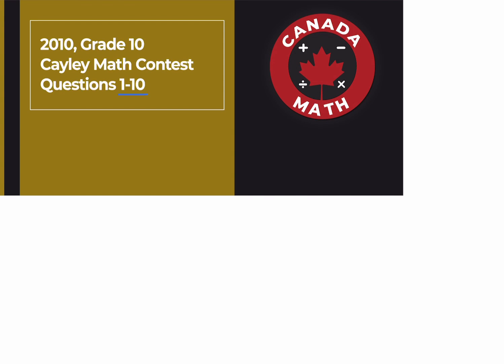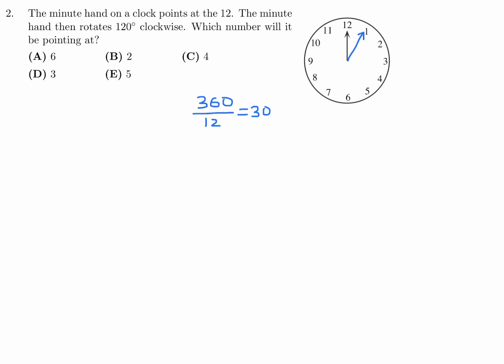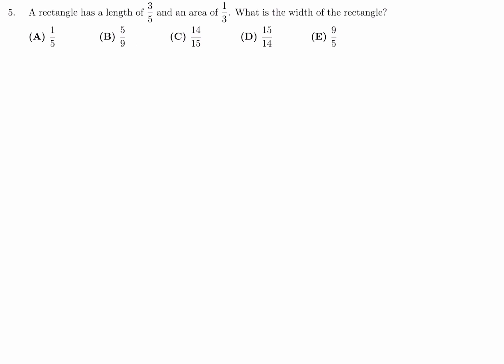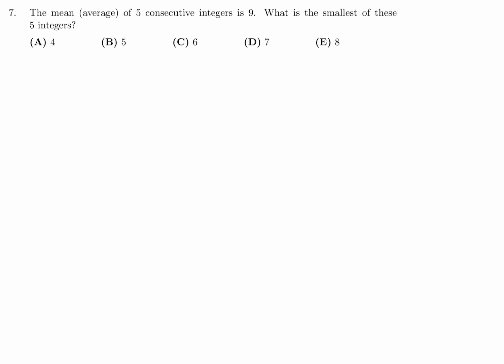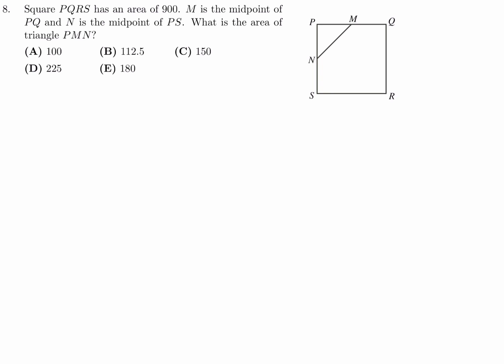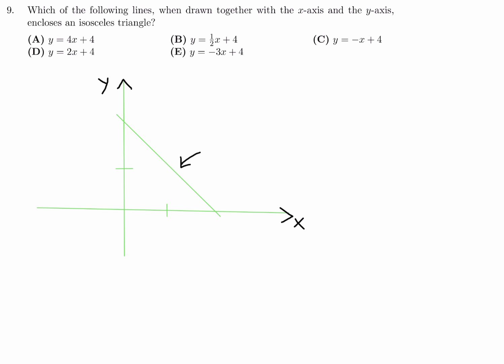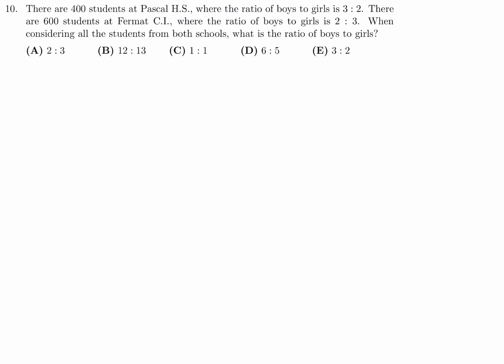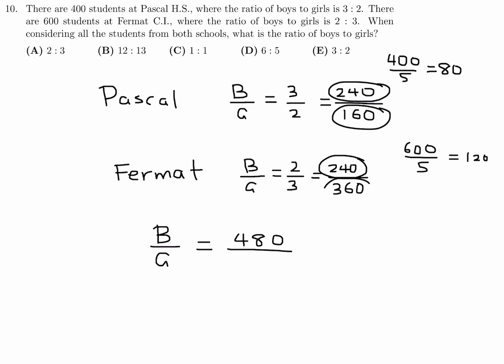2010, Grade 10, Cayley Math Contest | Questions 1-10